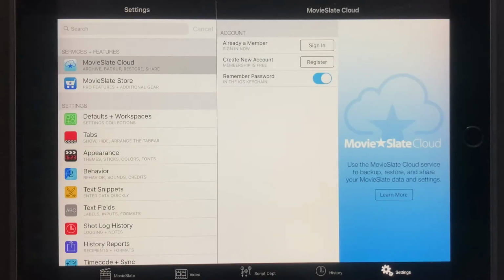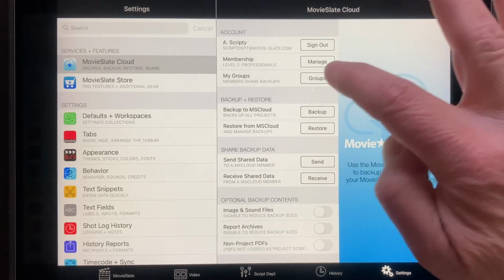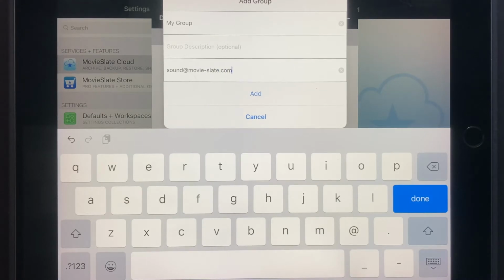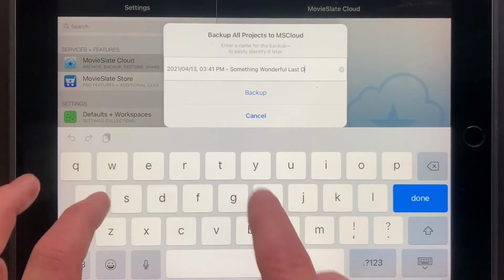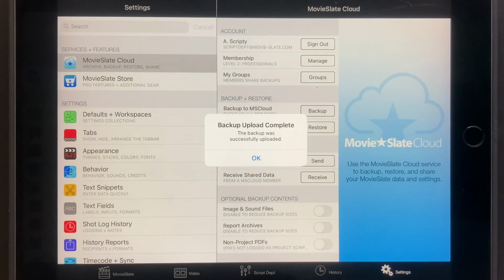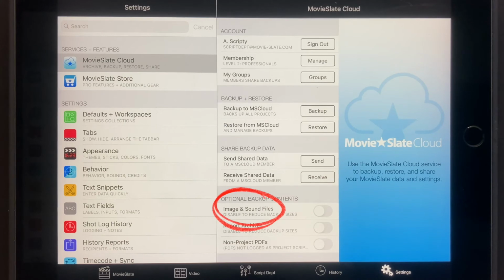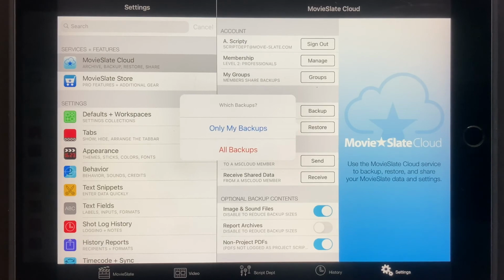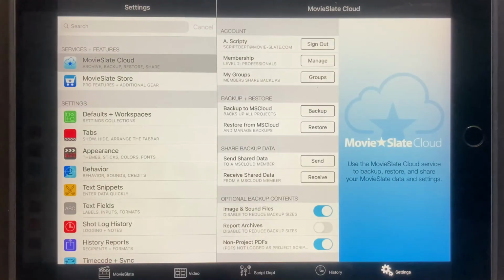MovieSlate Script Dept: MovieSlate Cloud Backups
MovieSlate Script Dept FAQs: How can I backup (and restore) my logging data?